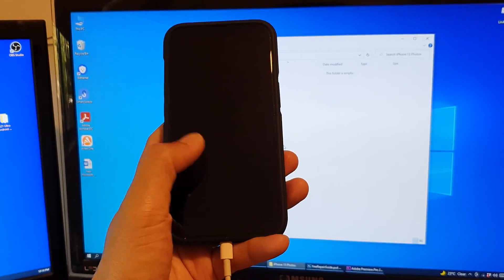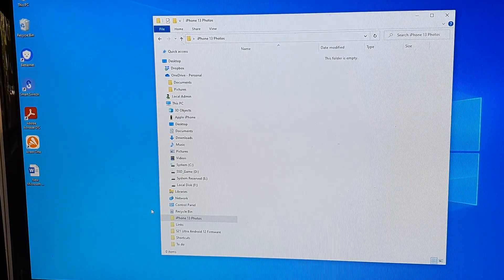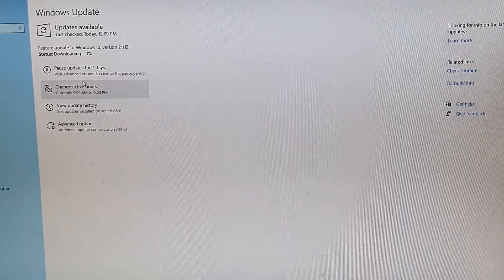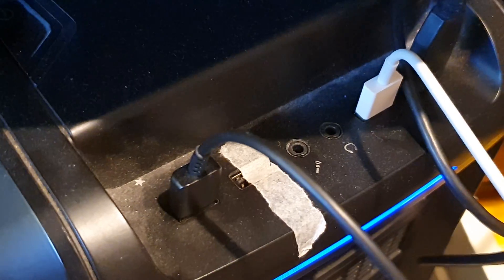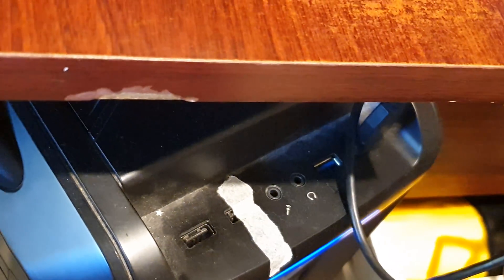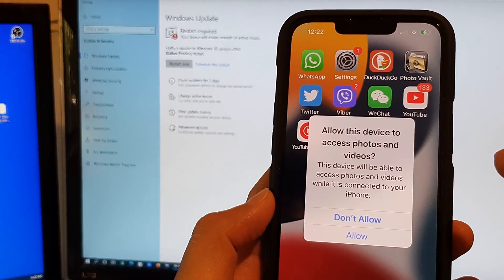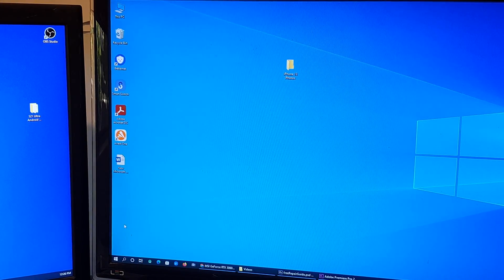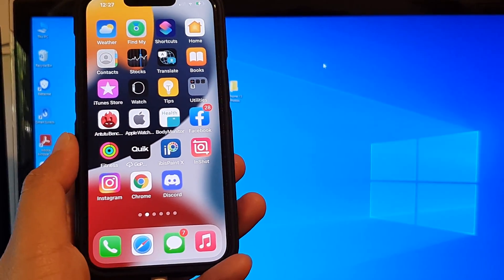8 Ways to Fix Computer not Recognizing iPhone 13/13 Pro/13 Pro Max/Mini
Learn the eight different ways to fix the computer not recognizing iPhone 13 / iPhone 13 Pro/Mini.

If you Windows PC computer does not show the iPhone 13 series when you connect it with the lightning USB cable, then there are several things that may cause the problem. Follow the steps in this video to troubleshoot your issue.

Windows computer cannot see iPhone is a normal issue when you don't grant trust permission on the device.